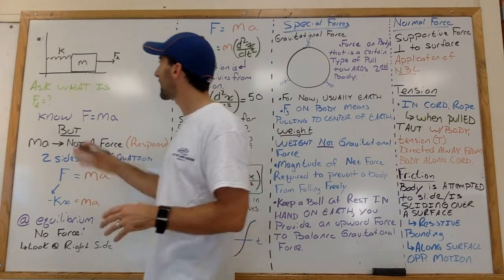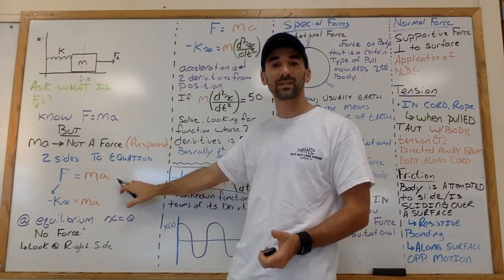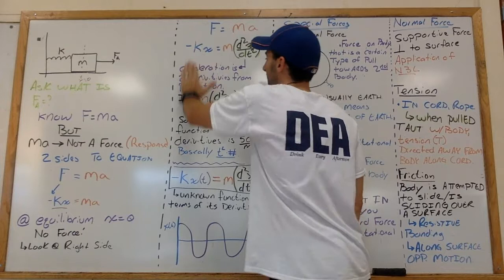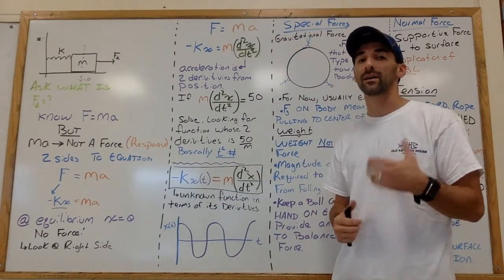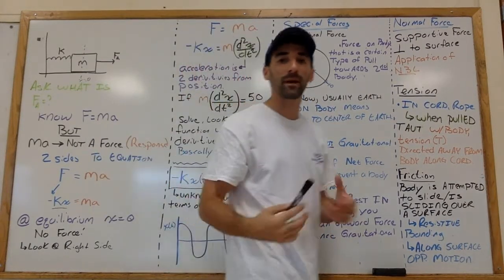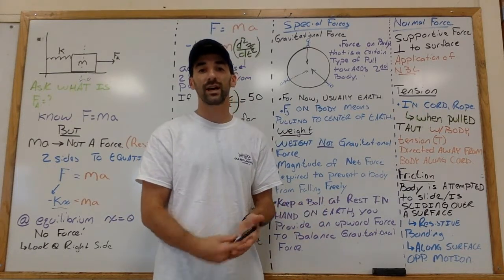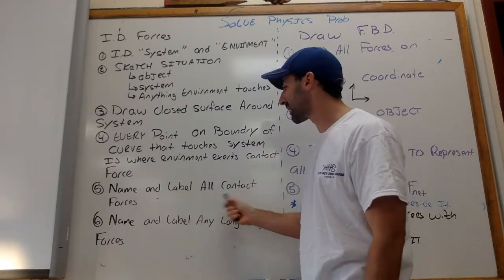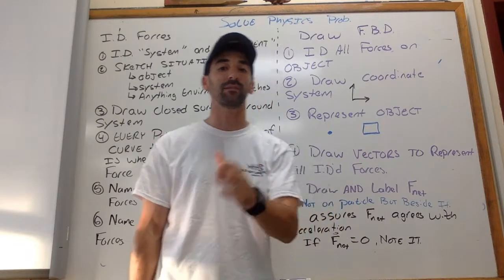Newtons Laws class 2 examine F=ma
Using Newton's second law